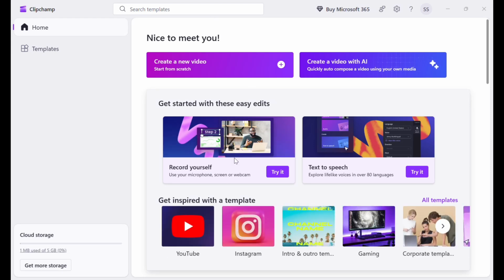How to Edit Videos Free in Windows 11 | Use Clipchamp for Easy Video Editing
Learn how to edit videos for free on Windows 11 using the built-in Clipchamp video editor. Discover how to access the software without downloading extra tools, add text, music, transitions, and effects to your projects. This tutorial also covers how to record your screen and webcam at the same time for tutorials, presentations, and YouTube videos.

Windows 11 Clipchamp video editing tutorial free video editor screen recorder

0:00 Open Clipchamp on Windows 11
0:32 Free Video Editor Features
0:48 Record Screen and Webcam